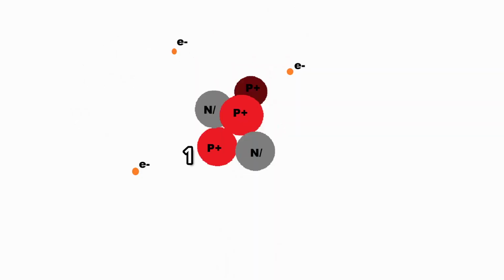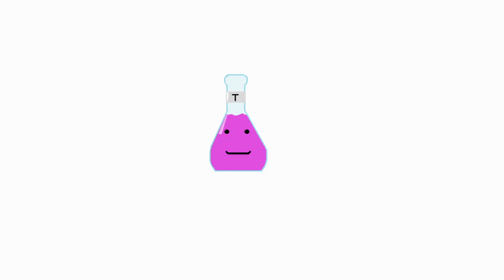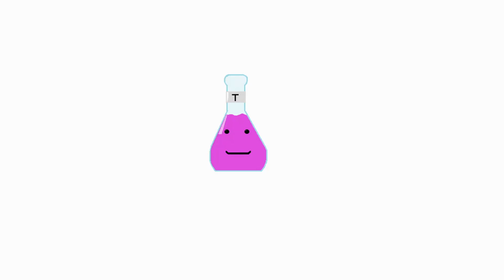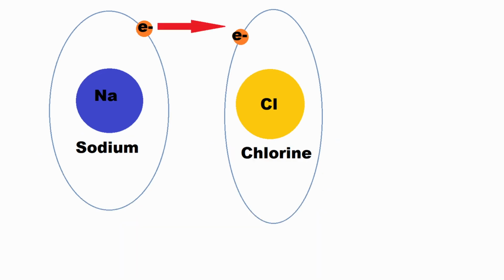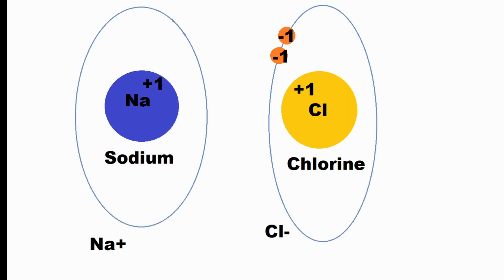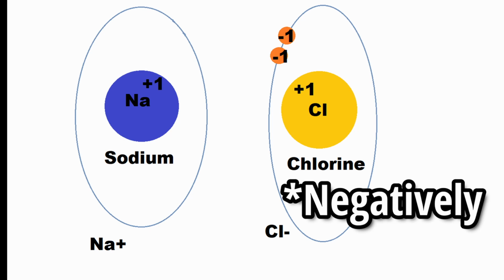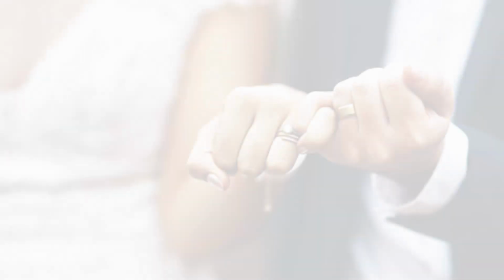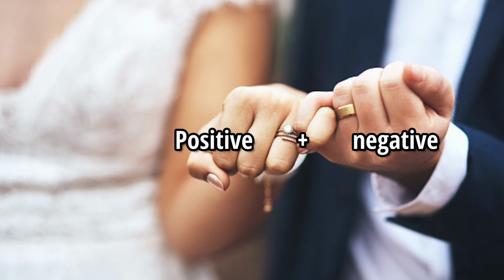Chemistry basics 1: a short introduction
Hello there,
I like chemistry and i would like to explain it a bit. This might become a series, it may not. Either way, enjoy.